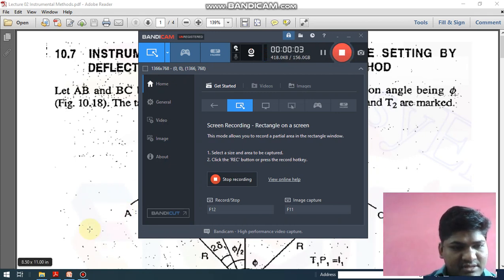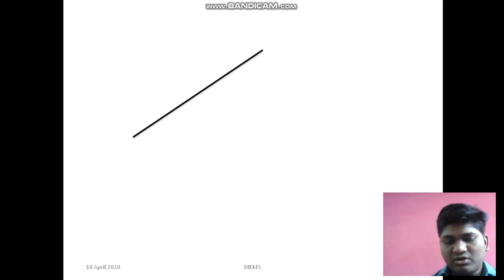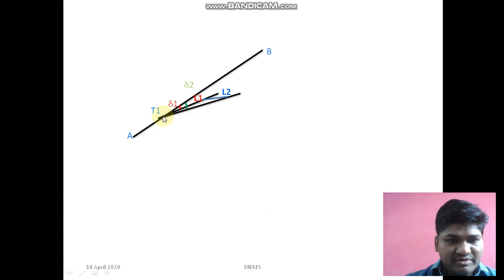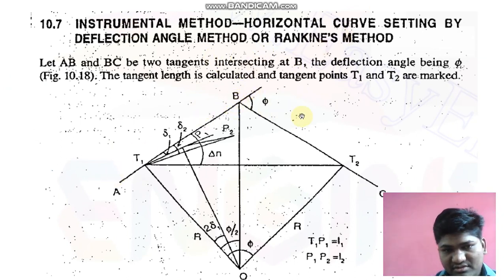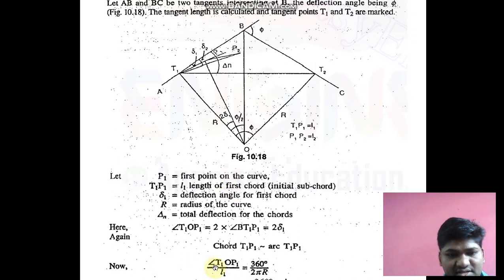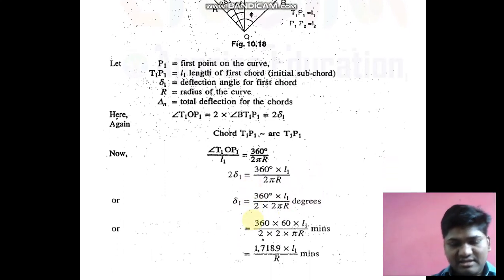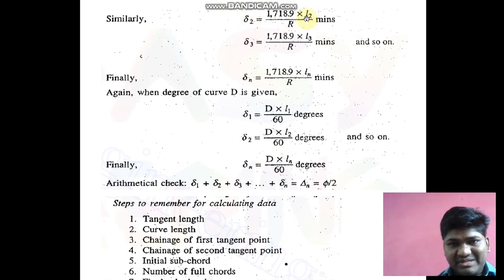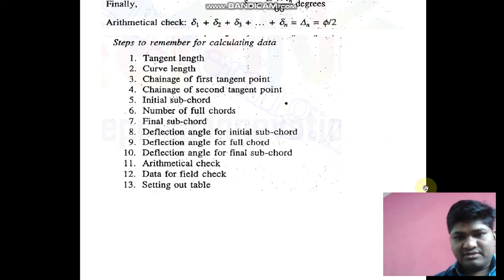Lecture 03-01 Rankine's Method Derivation & Animation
This lecture explains Rankine's Method Derivation & Animation